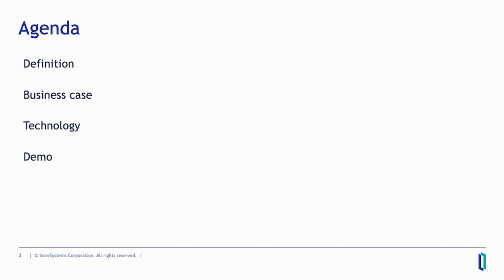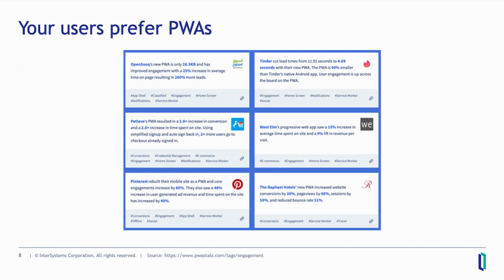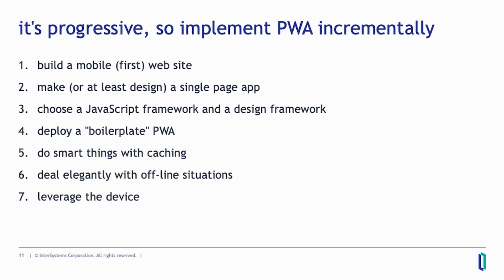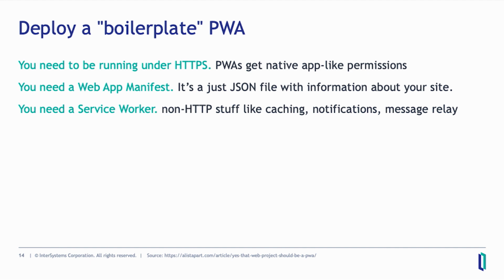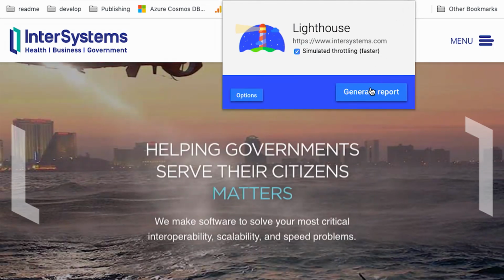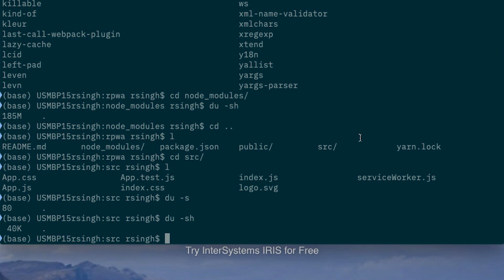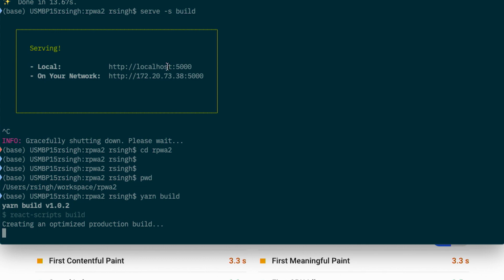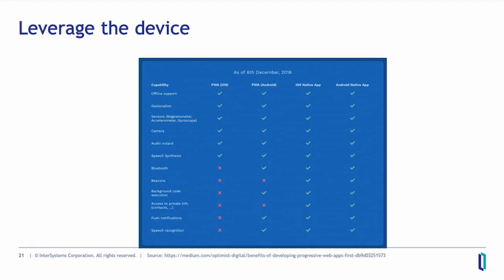Developing Progressive Web Apps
What if you could write a single JavaScript app and deploy it on web, iOS, and Android, while still getting all the benefits of a native app, such as fast loading, caching, offline usage, and an icon on your phone screen? That's what progressive web apps technology offers. Watch this video and learn about progressive web apps and see how to build one.

💬 Takeaway: InterSystems IRIS supports all the technologies needed to build progressive web apps.
🗣 Presenter: Raj Singh, Product Manager - Developer Experience, InterSystems